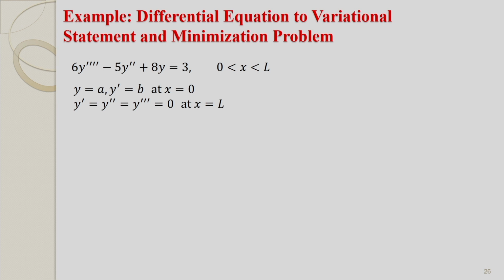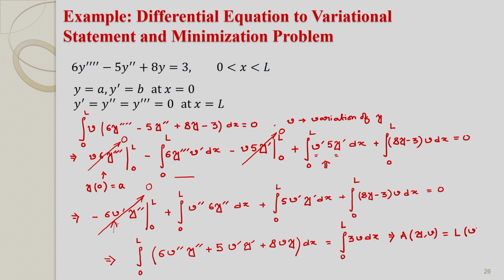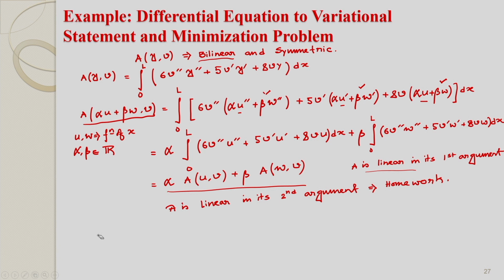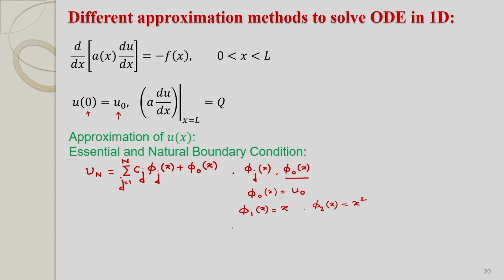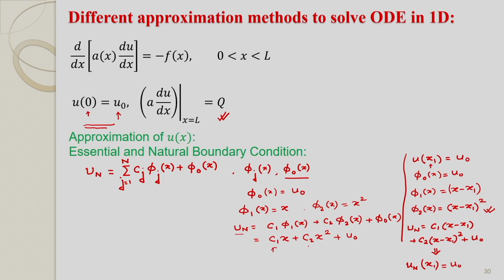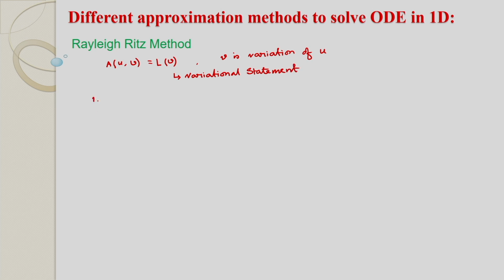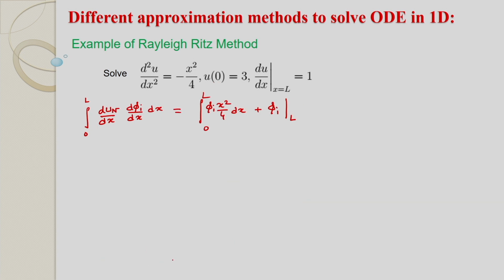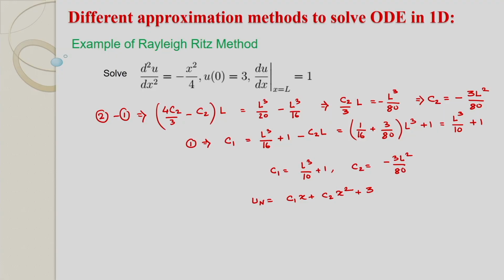Lec 3: Differential equation, Variational statement and Minimization problem; Rayleigh-Ritz method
IIT Guwahati